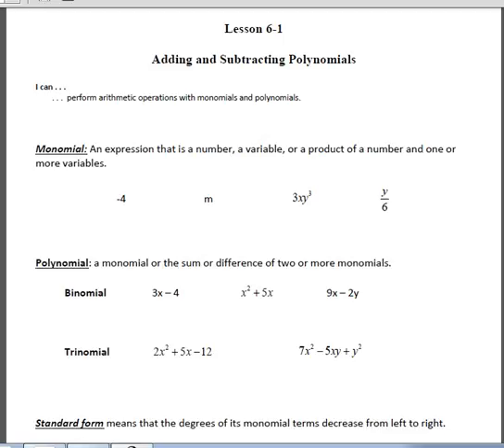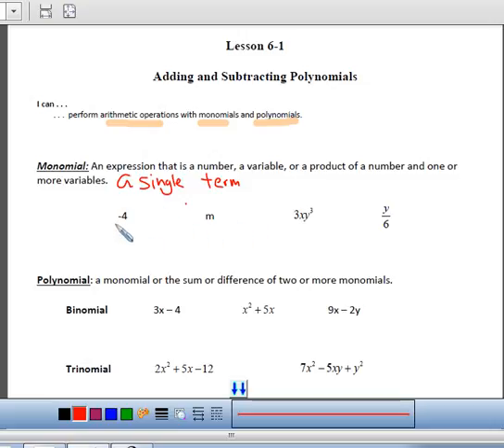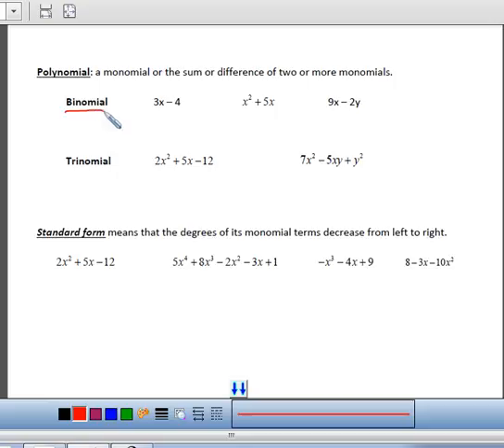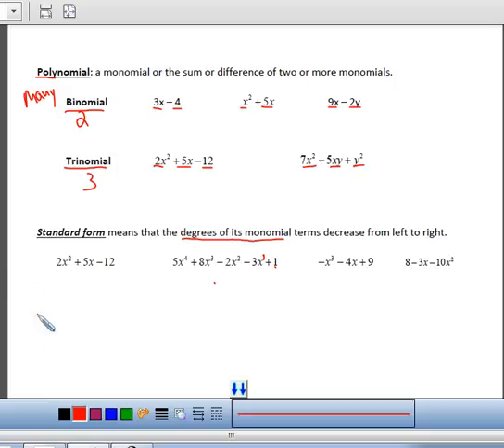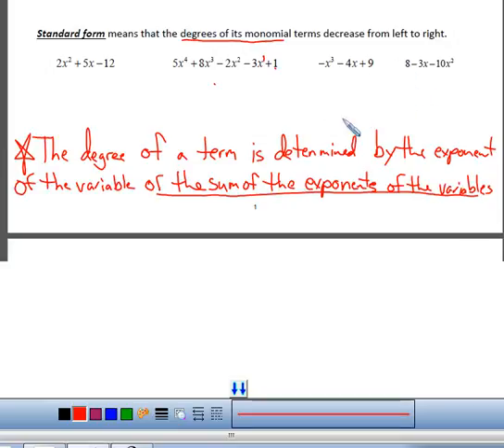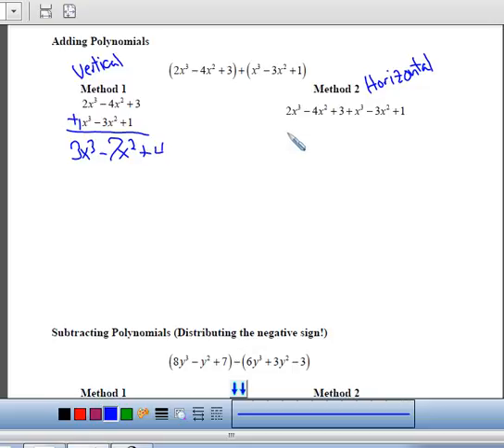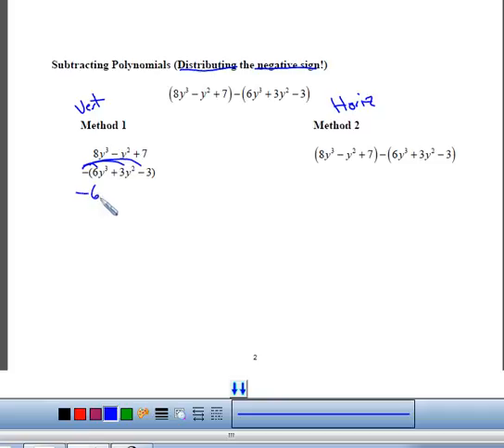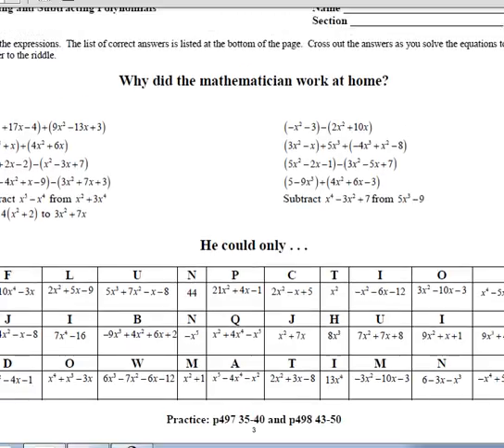al lesson 6 1